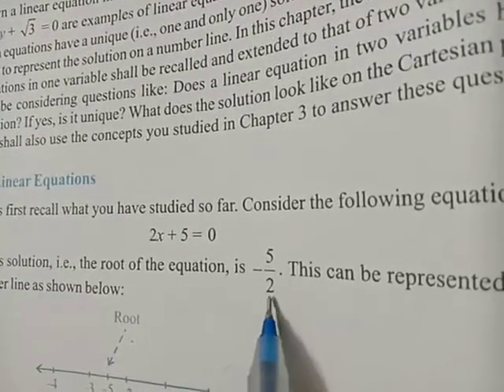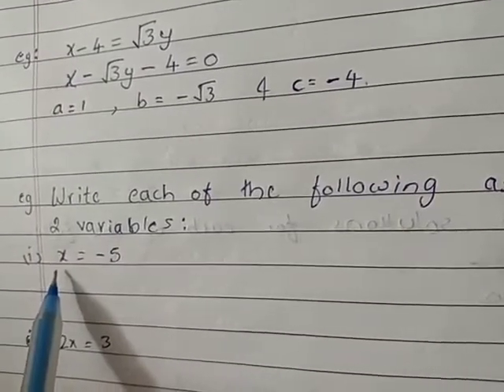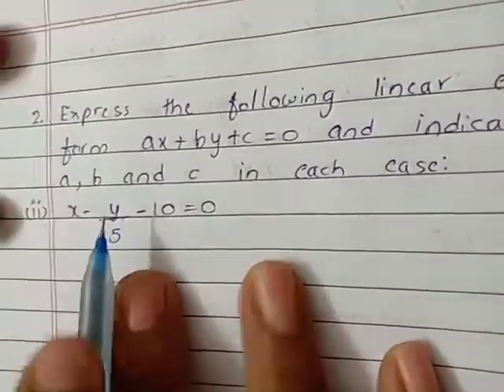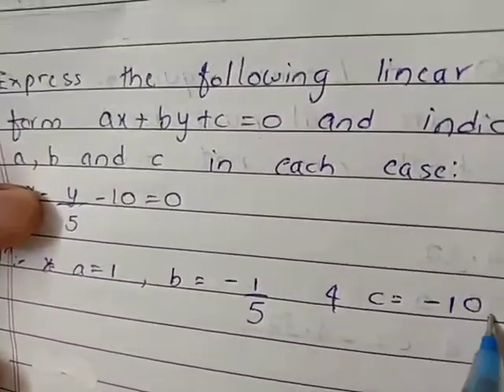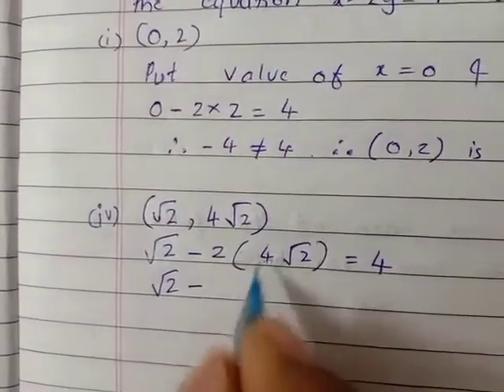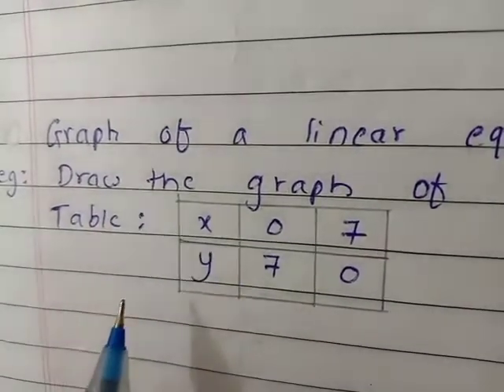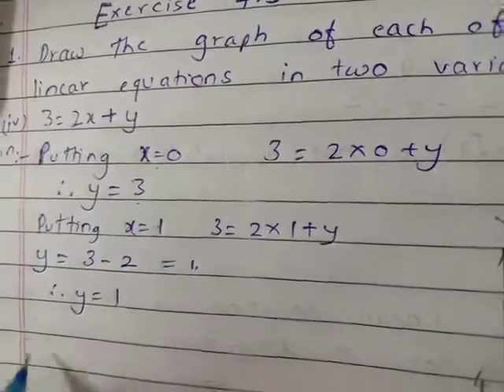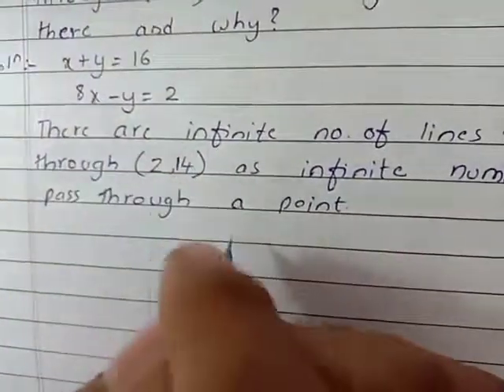ARYA INSTITUTE OF ENGLISH MEDIUM Maths lesson no 4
STD 9th
Maths